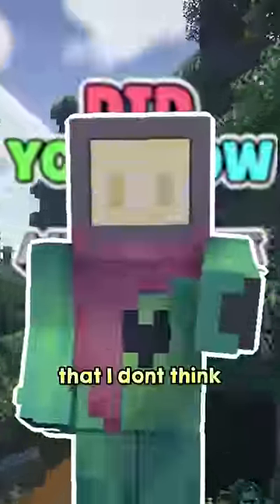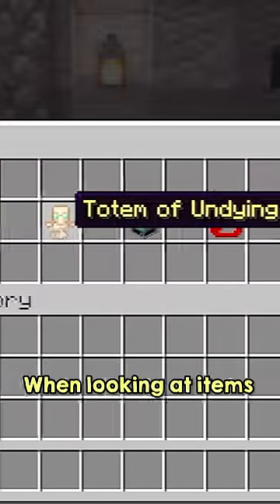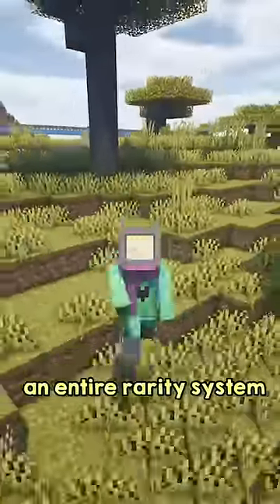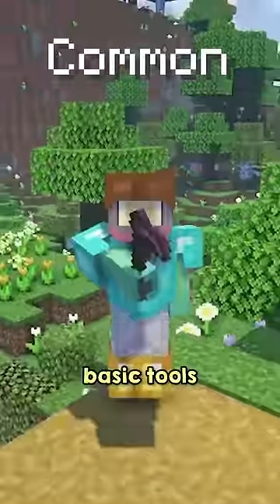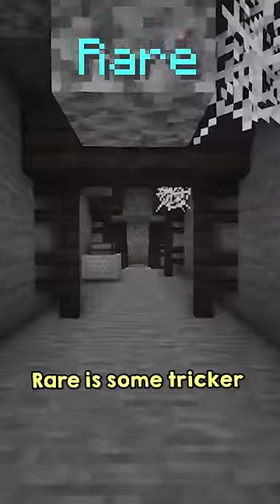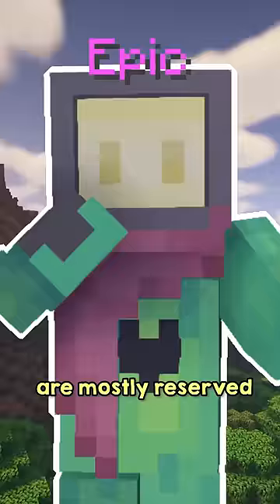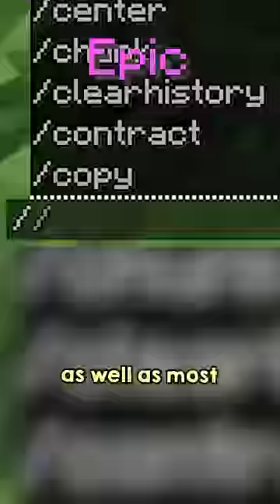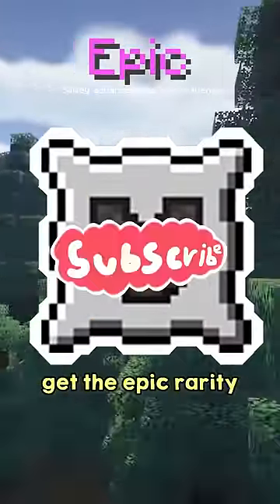The Minecraft Feature No One Knows...